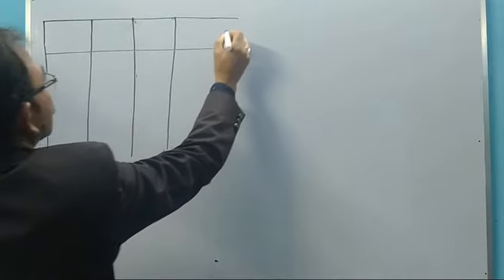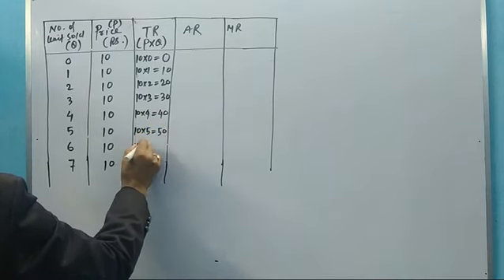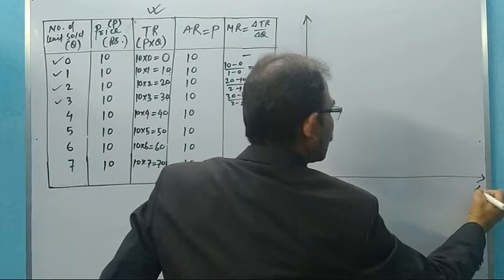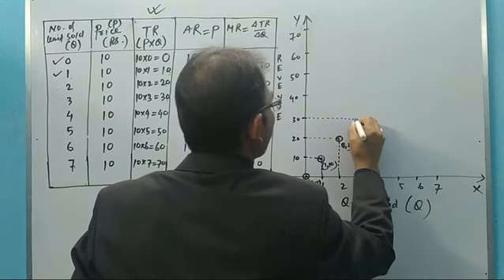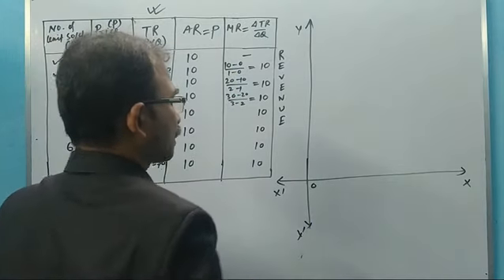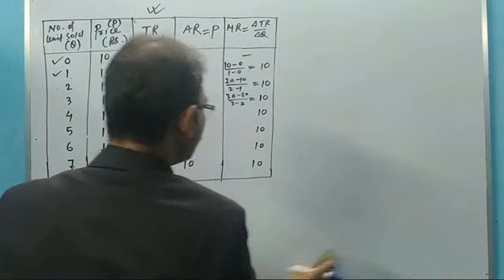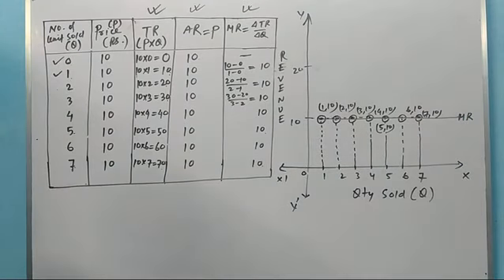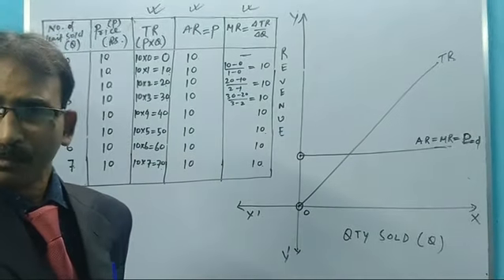# REVENUE Concept of TR, AR and MR under Perfect Competition Lecture-3 # By TAPAN SIR.